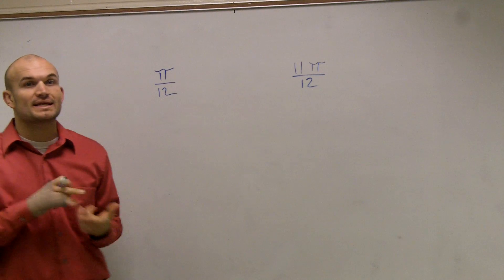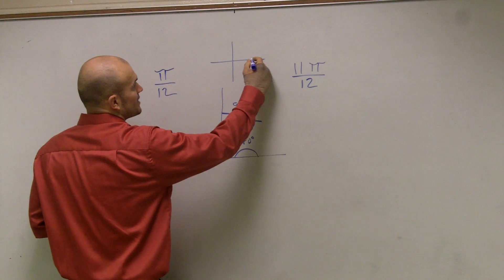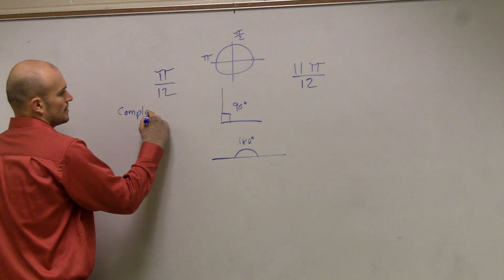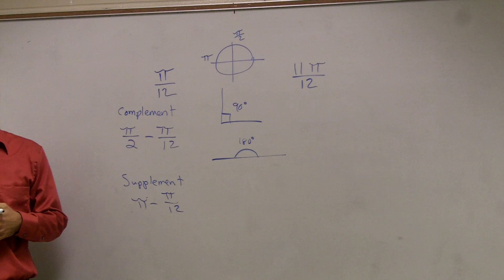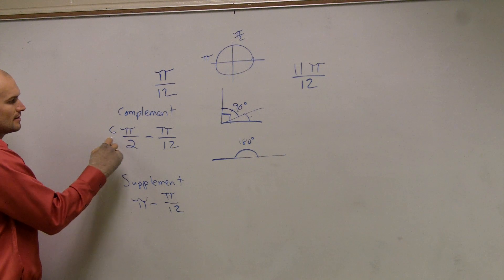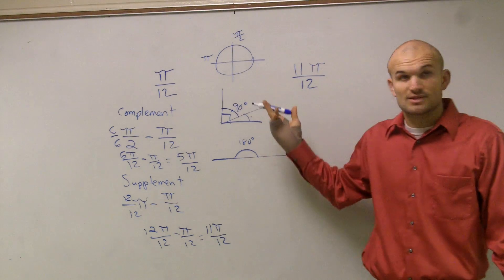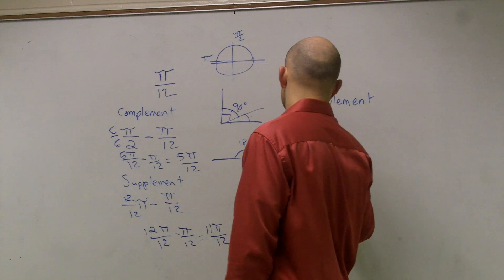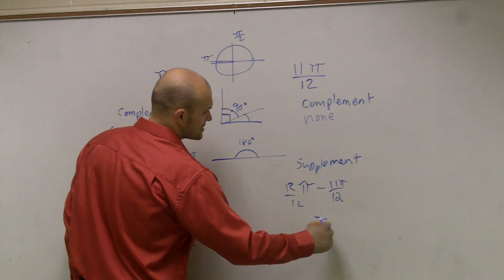Finding the complement and supplement of two angles in radians